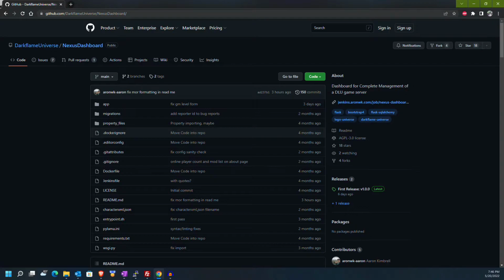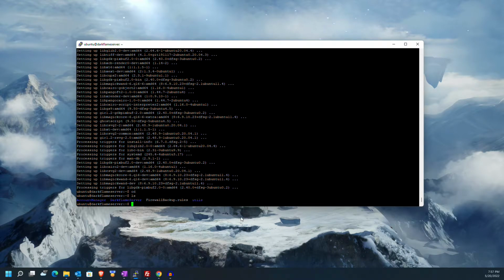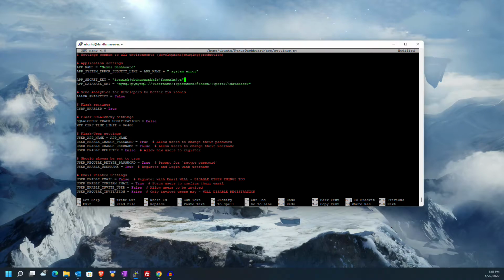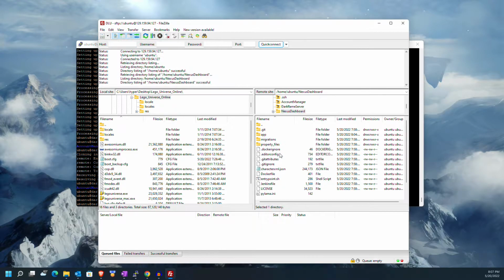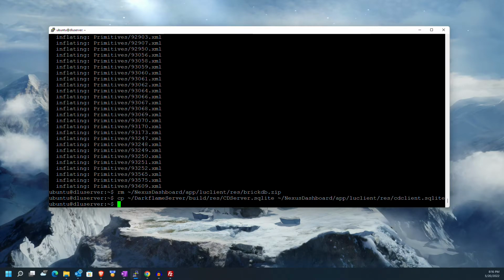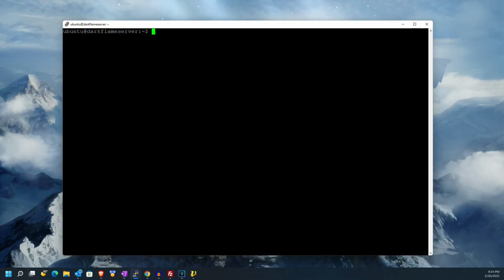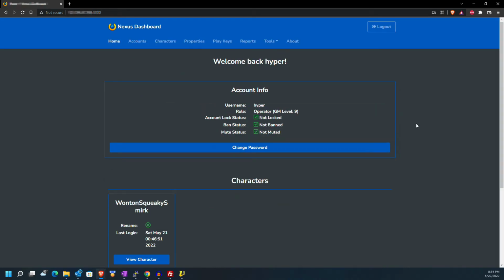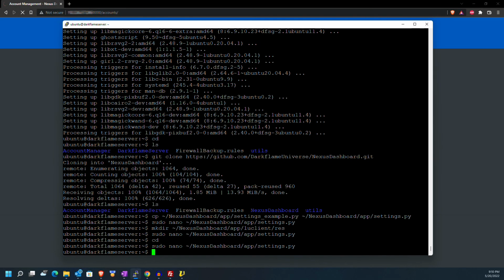Hyper's Guide to Setting Up Nexus Dashboard for Darkflame Server (Lego Universe)!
Hello! This fast and easy guide will get the new Nexus Dashboard for Darkflame Server up and running! The commands I use in this video will work for anyone's server! If you have questions, don't hesitate to ask!

Dashboard Start Script
Create the file with the following command and then input the below text. Run it with: bash ./dashboard.sh
Sudo nano dashboard.sh
 #!/bin/bash

Start NexusDashboard
        gunicorn -b :8000 -w 4 wsgi:app

Chapters
00:00